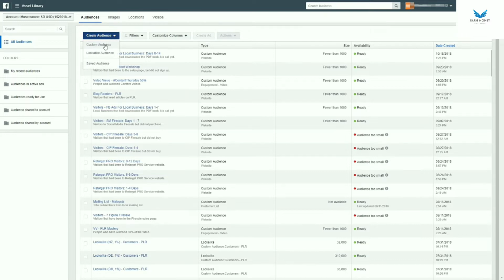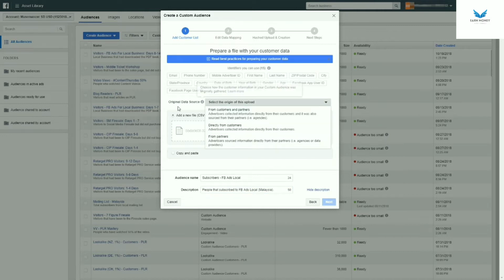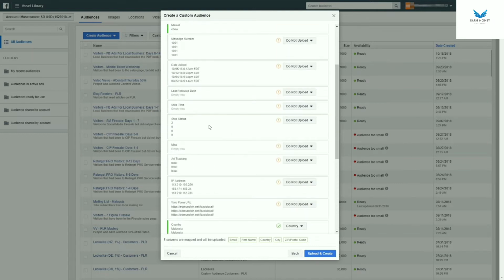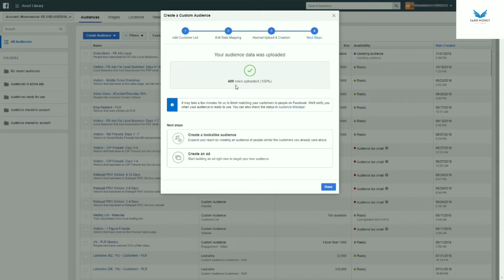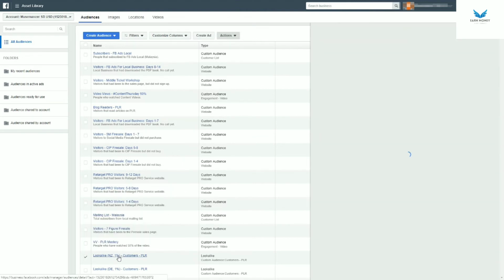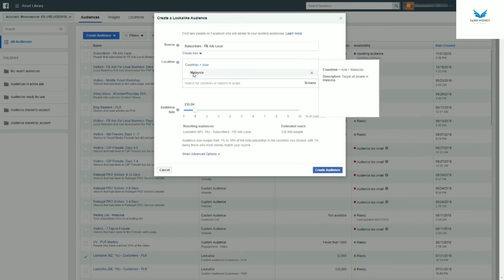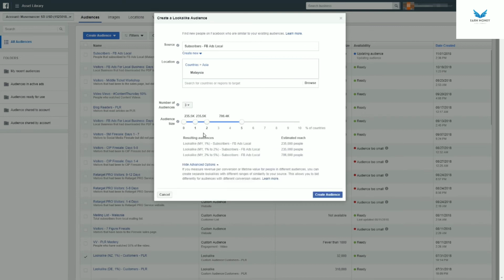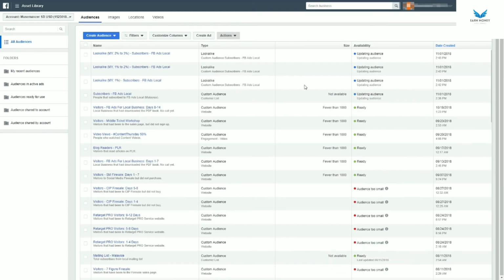Great Earning Method On Facebook Ad Secrets – Next Level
Become successful business man everyone can do this. A secret method revealed. Must watch video.

Jayesh Akhade
Jayesh Akhade work from home
Jayesh Akhade part time jobs
how to earn from blogging, best blogging ideas, genuine blogging tricks, blogging tricks, blogging tricks, greatest income ideas,
free me income, excellent earning potential, good earning job, good earning part time jobs at home, part time business ideas, best business ideas, best business India, business without investment,
genuine earning mobile app, unique income ideas, unique part time income ideas, unique earning app, unique earning website best earning website.
expose, expose
Data entry part time jobs,
Part time income,
Real part time jobs in India,
Job in karjat
Job in neral